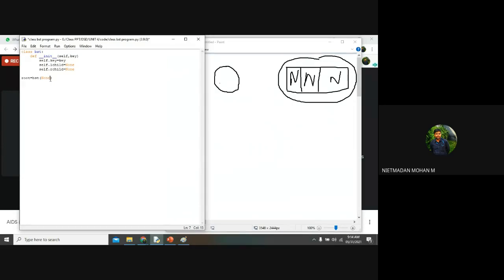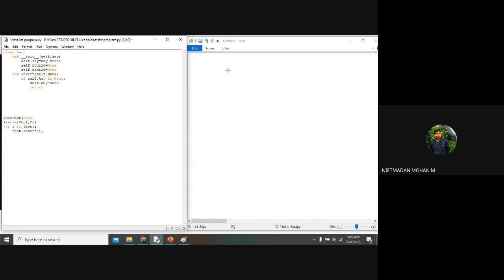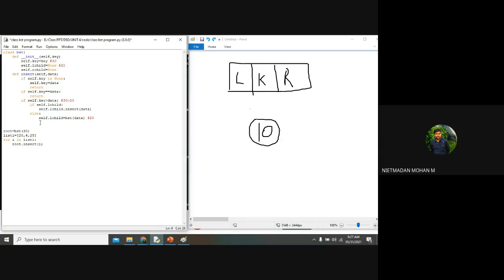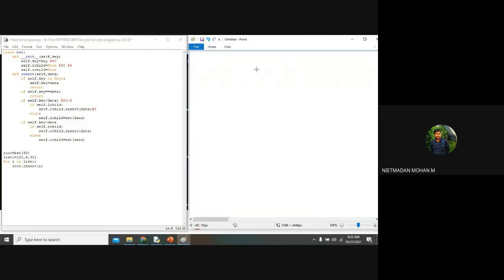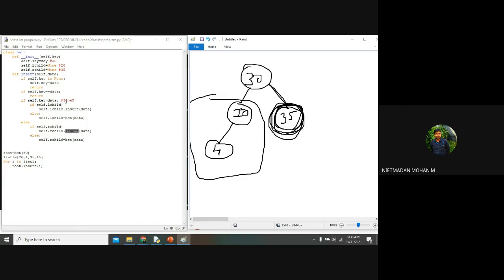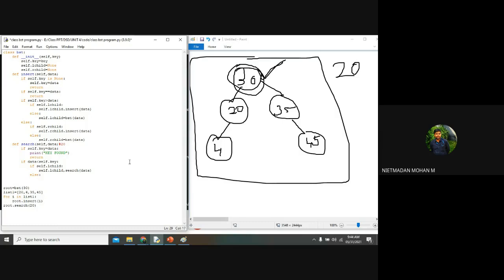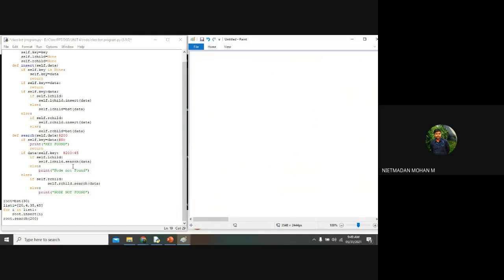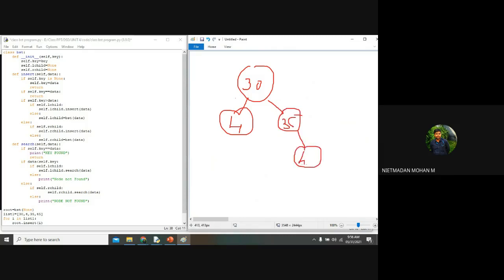BSTprogram createbst searchbst insertbst BSToperations # AD8251 Python AIDS CSBS